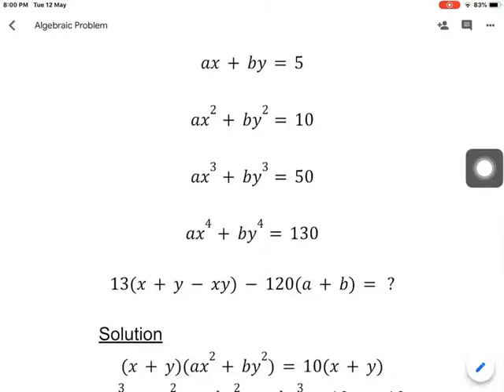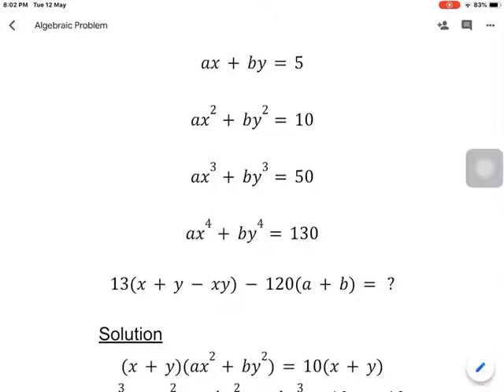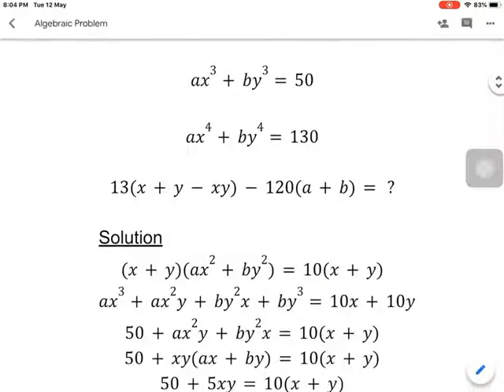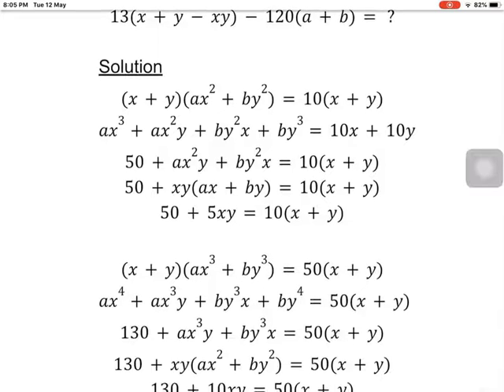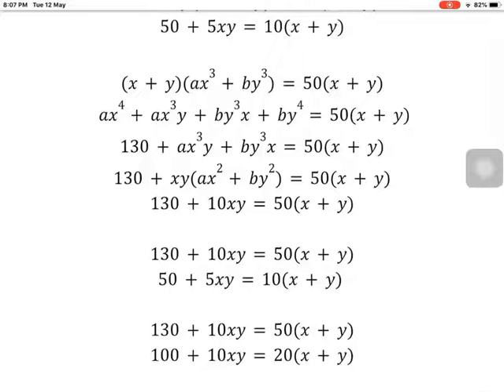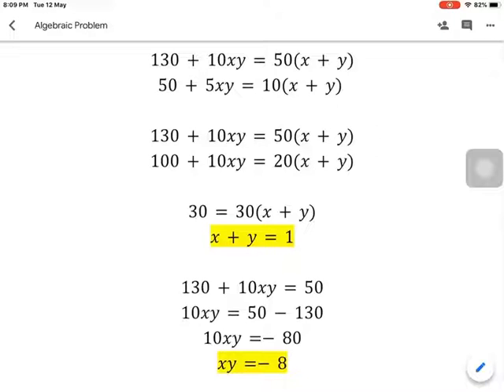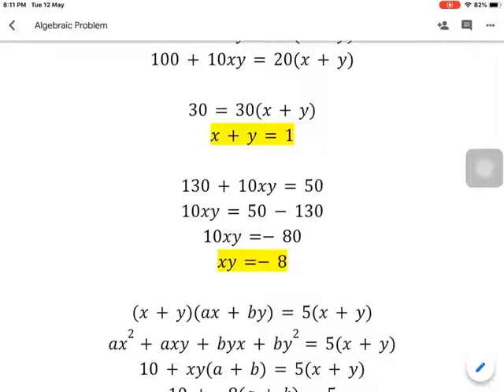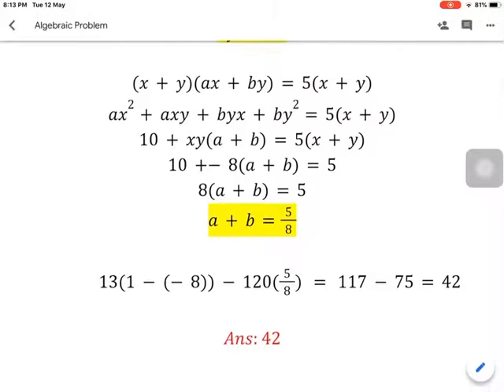Mathematics Algebraic Problem